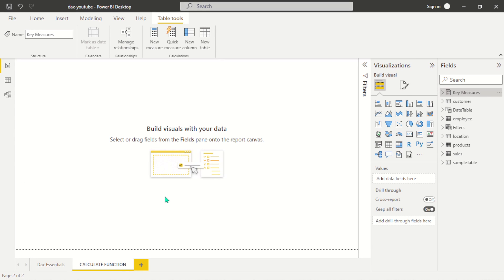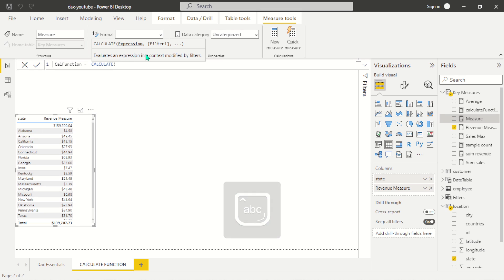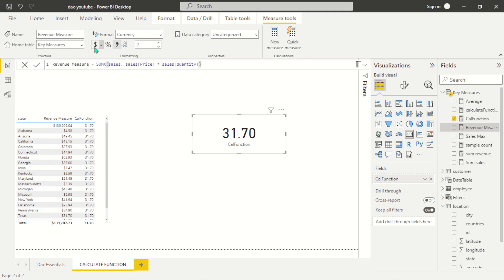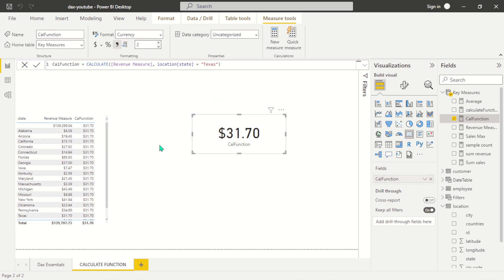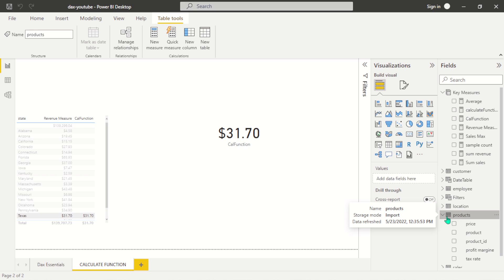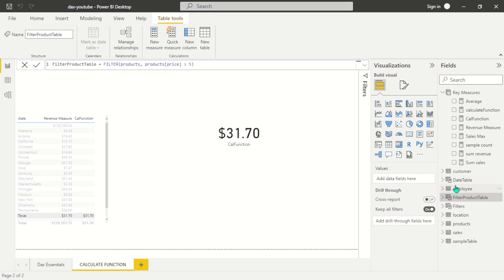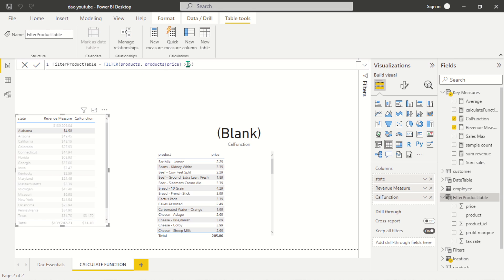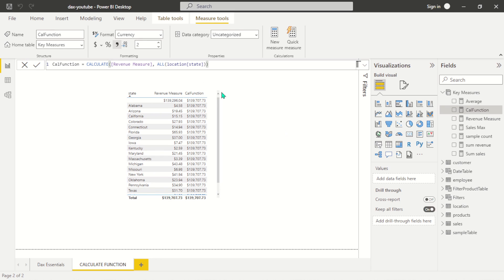12.Power BI- The CALCULATE Function.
In this section of the Video we are going to cover The CALCULATE Function, we shall learn how to Filter/change the Context of our data with the ALL and FILTER Function.

Video Chapters:
0:00 The CALCULATE Function in Power Bi
3:45 The FILTER Function in Power Bi
7:42 The ALL Function in Power Bi